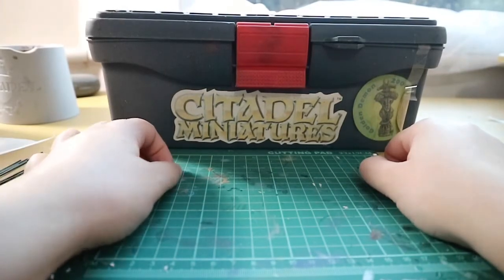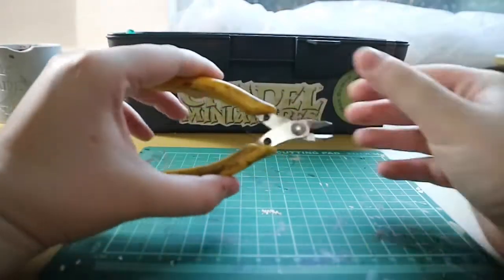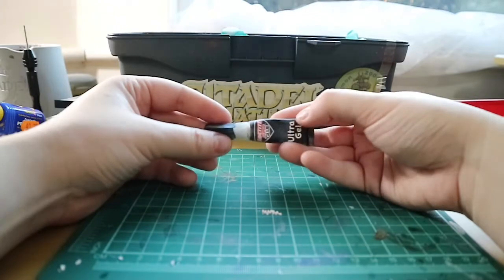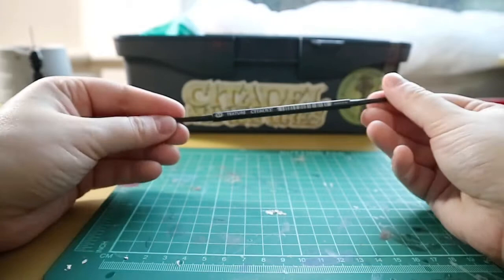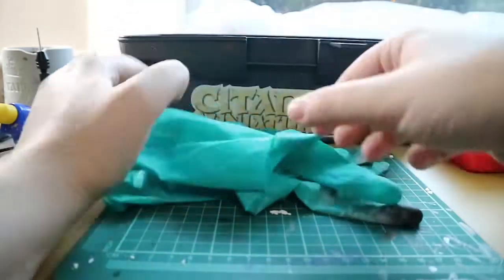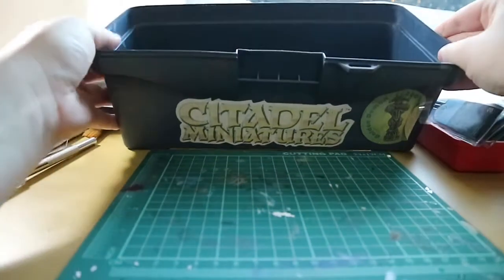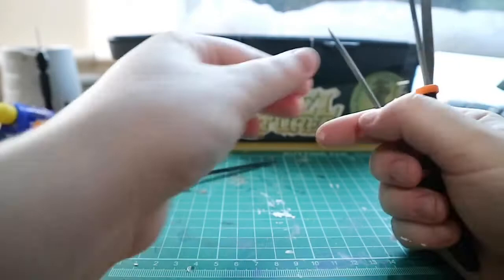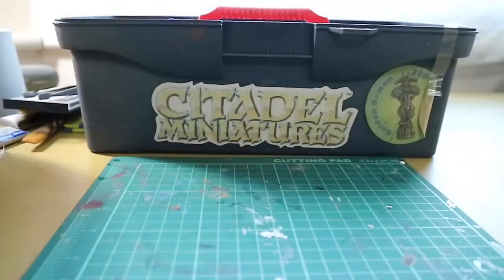My mini painting tools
What's in my miniature painting toolbox?